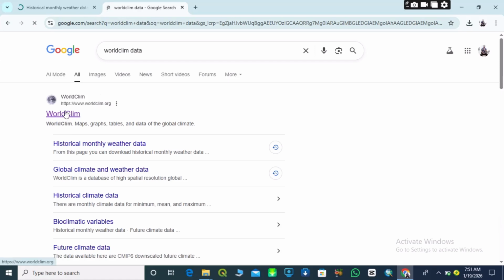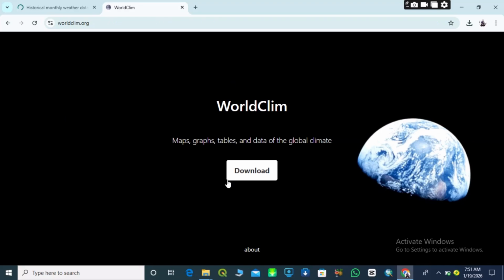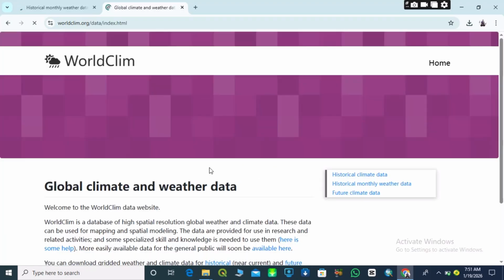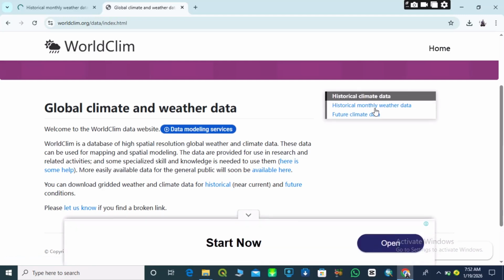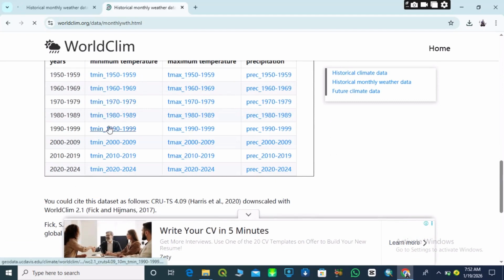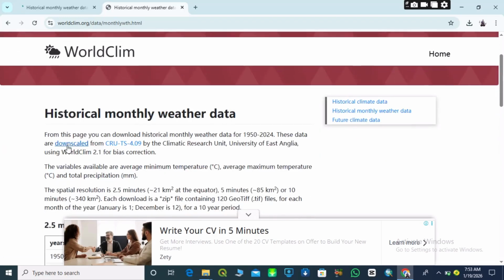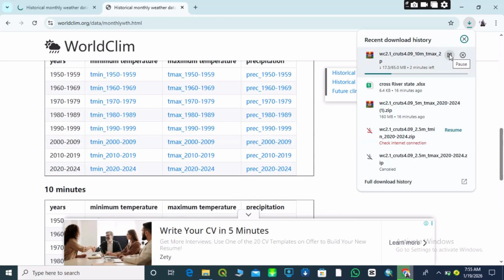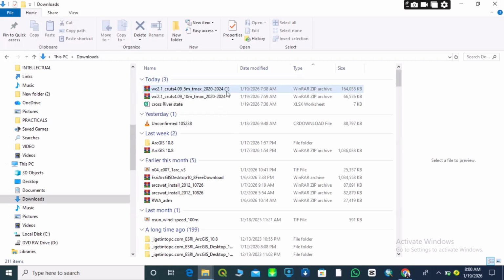Download Weather And Climate Data Easily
n this tutorial, you’ll learn how to download weather and climate data easily from reliable online sources for research, GIS analysis, and environmental studies. Weather and climate data are essential for climate change studies, hydrology, agriculture, disaster management, and GIS modeling.
This video guides you step by step on how to access trusted platforms, select the right parameters, and download accurate datasets for temperature, rainfall, wind, and other climatic variables.
🔍 What you’ll learn:
    Best websites to download weather and climate data
How to select and filter climate variables
Downloading data for any location
Preparing climate data for GIS and analysis
Perfect for students, researchers, GIS analysts, and environmental scientists who want reliable climate data for projects.

         CREDIT:
   / jaysomeday  ​
   / jaysomeday  ​